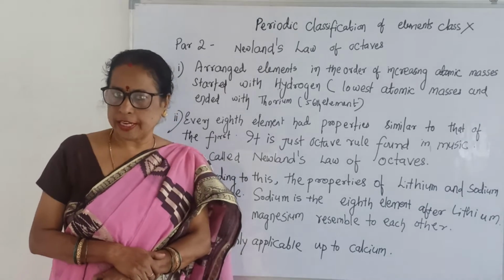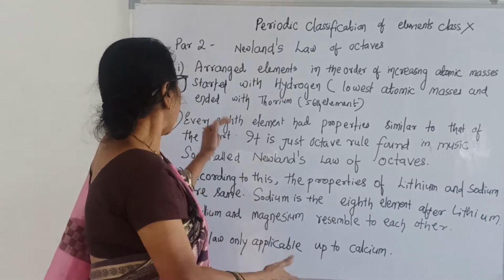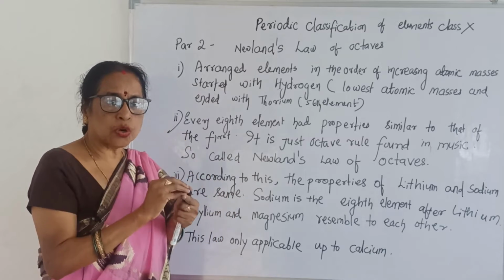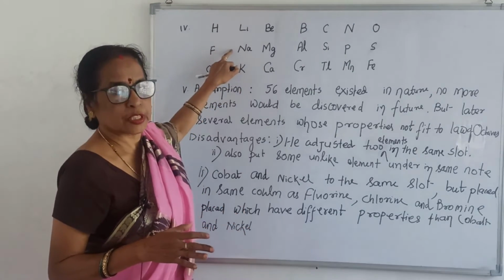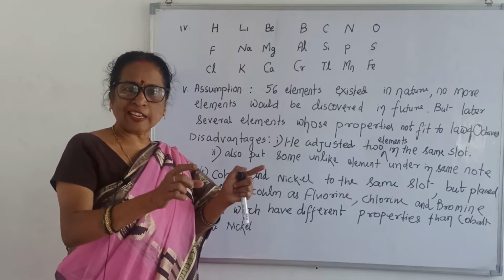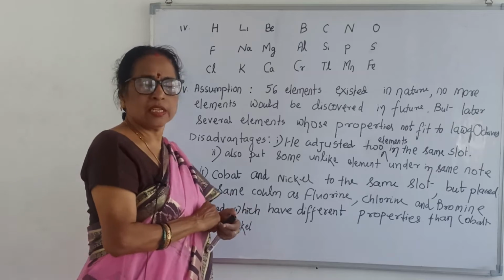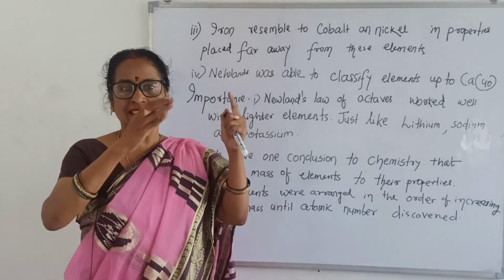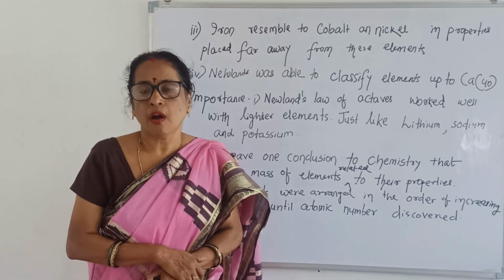Class X. Newland Law of Octaves.Part-2. Periodic classification of elements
In this video, I have explained the Newland Law of Octaves.